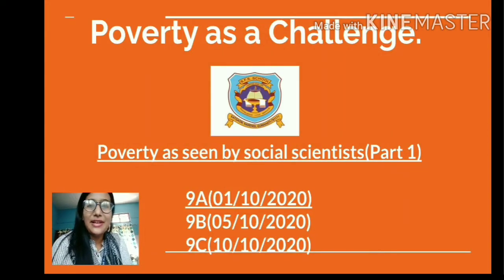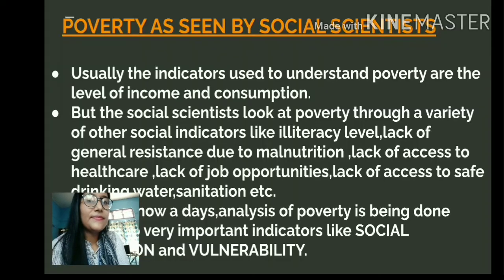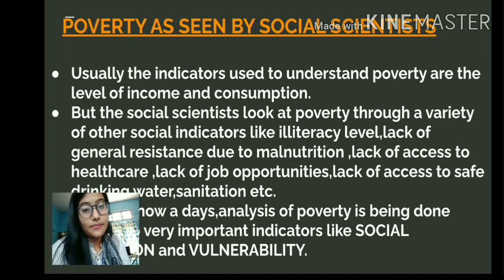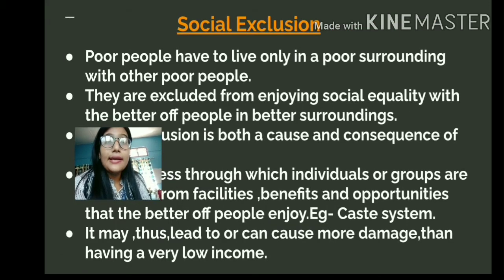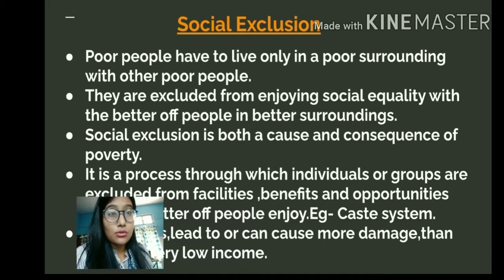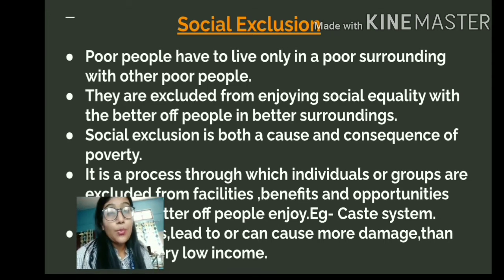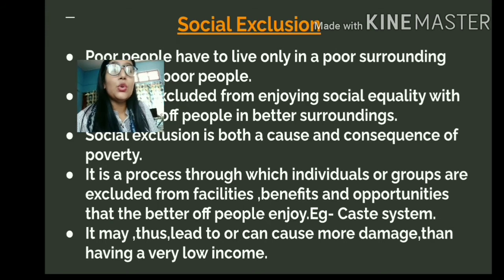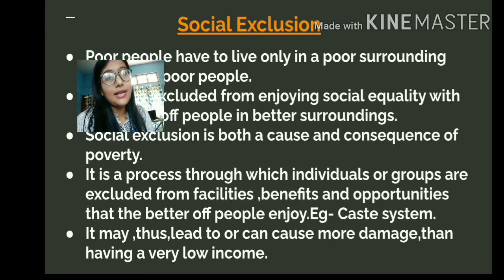Poverty as seen by social scientists-Social Exclusion (Class 9ABC)